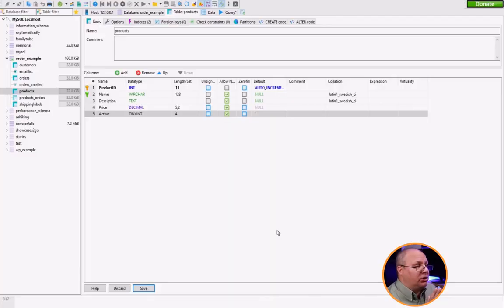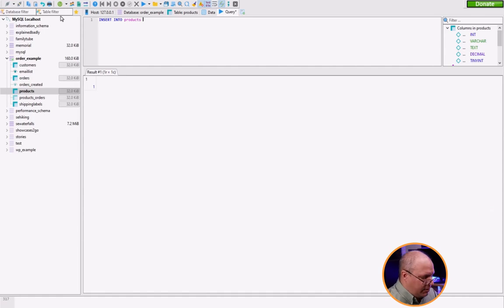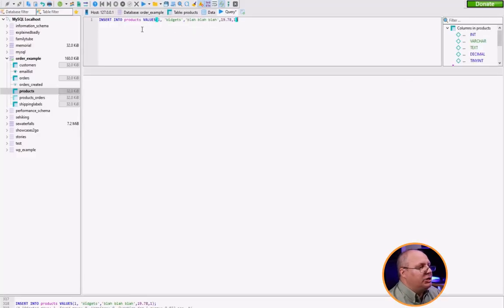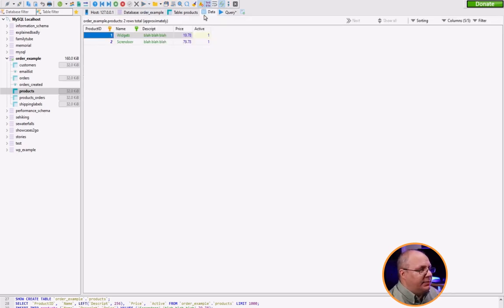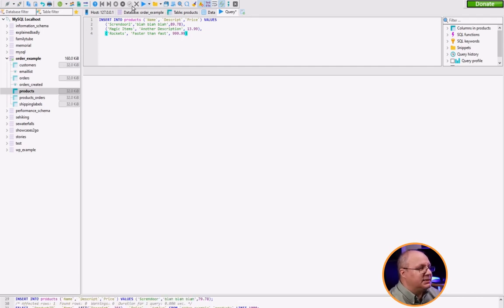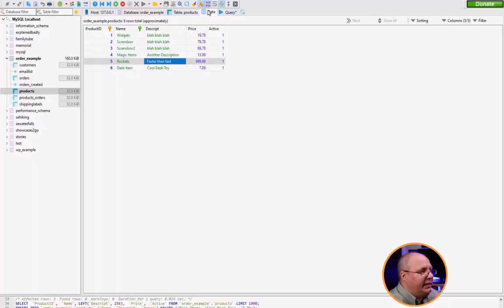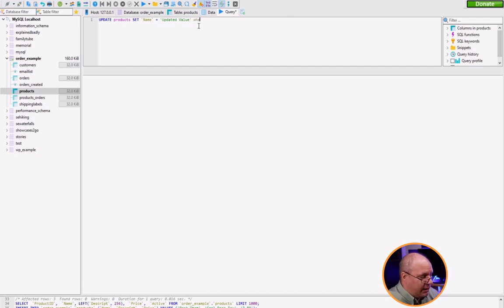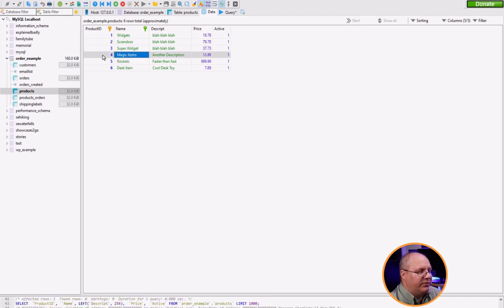How to Use SQL Insert and Update Commands within a Database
Elevate your understanding of SQL operations with our latest tutorial focusing on database insert and update statements. Uncover the essential techniques required to streamline data entry and modification processes within your databases effortlessly. Follow along as we demonstrate best practices for crafting efficient queries that boost productivity and accuracy in managing your information systems effectively. Take charge of your database tasks by watching our enlightening video today!

Another video from @Access2Learn
SQL Video Series

-- Video Chapters --
00:00 - Introduction
00:11 - What fields do we insert
00:41 - Writing our insert statement
02:28 - Default Values on Fields
02:56 - Only Inserting Some Fields
03:49 - Finding and Fixing Errors
04:43 - Inserting more than one row at a time
06:21 - Inserting data with Heidi SQL
06:57 - Saving your new Entry
07:21 - Updating Data That Already Exists with SQL
08:22 - The Necessity of Your WHERE clause
09:02 - Updating Multiple Fields in a Row
10:09 - Why you need to know the SQL commands
11:34 - Conclusion